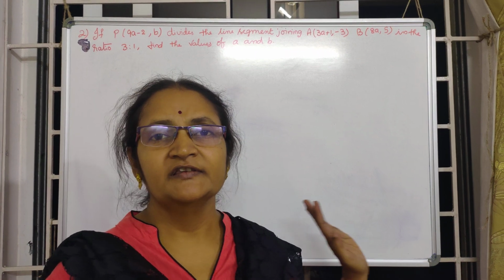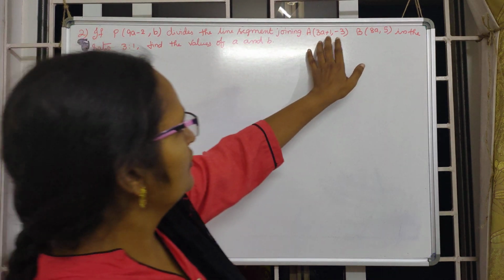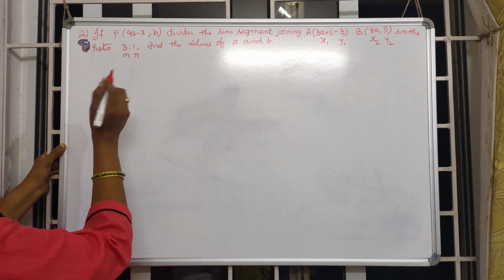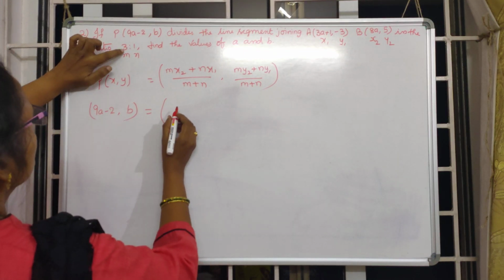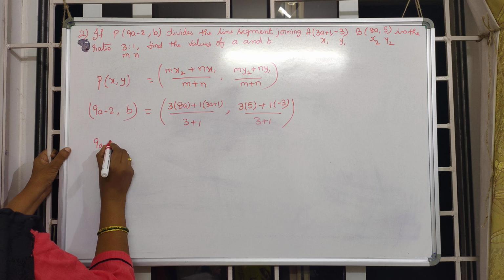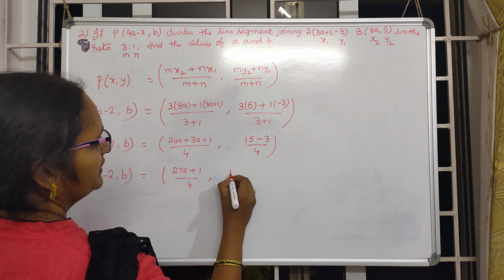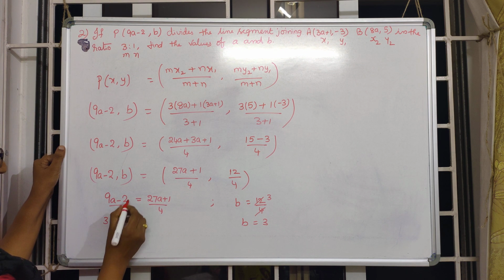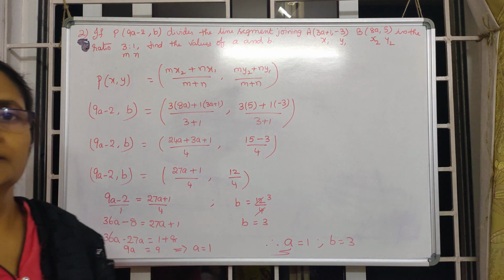Section Formula:- Example Problem:- 2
Problems related to section formula are solved in this video. You can find all the model problems that are mostly related to section formula in this playlist.